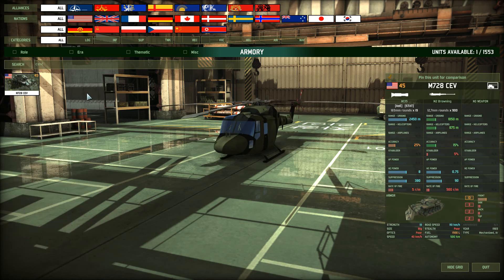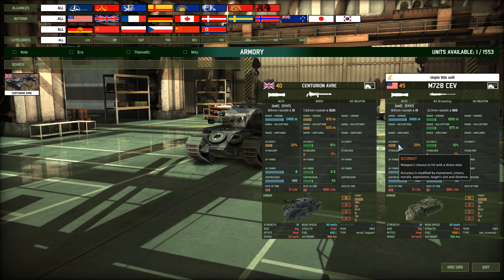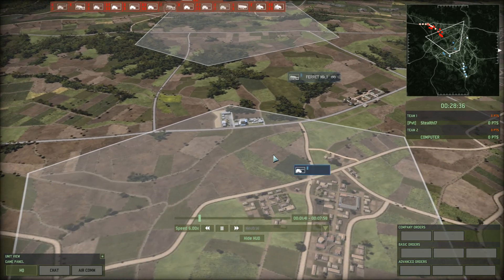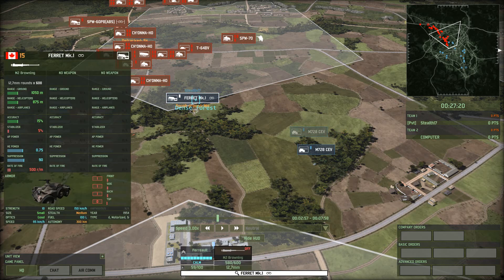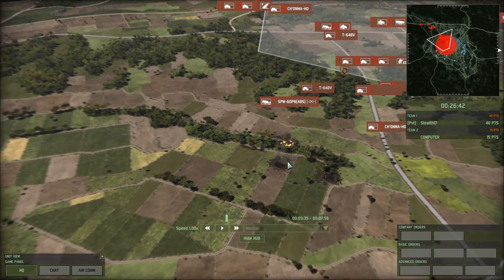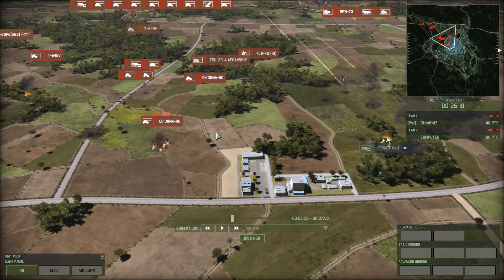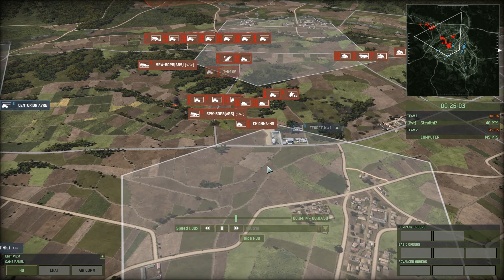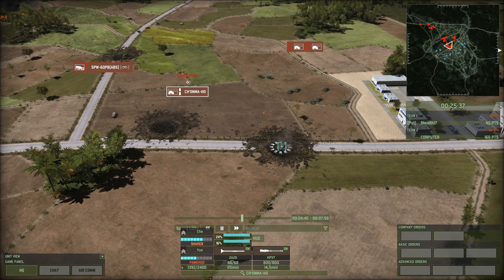Wargame Red Dragon - CEV/AVRE Review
How exactly do you use the M728 CEV or the British AVRE in Wargame Red Dragon? Let me help you with that!

When I first saw these vehicles I was not sure how to use them. I read about them, tested them and I usually use these excellent infantry-killing machines in my decks. Let me show you what they can do for you.

Strengths:
+ Stuns almost anything
+ Will do horrible things to infantry (no, not like that you sick bastard! :P )
+ Can be very effective as supporting infantry or pushes
+ Neutralizes infantry in towns at a very safe range
+ Great gun for 40/45 points

Weaknesses:
- Bad offroad speed (40 kph)
- Doesn't do a lot of damage against armor, but will stun them
- Big target
- Autonomy is not that great

Did this video help you out? If so please hit Like!
Still have a question about the AVRE or the M728 CEV?

Cheers,
Stealth